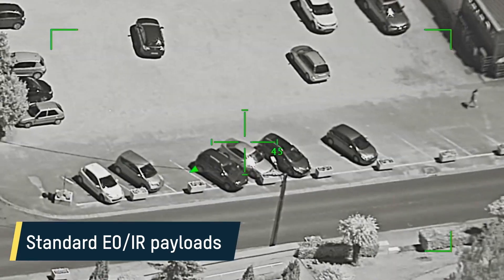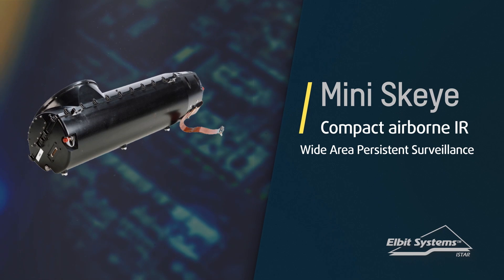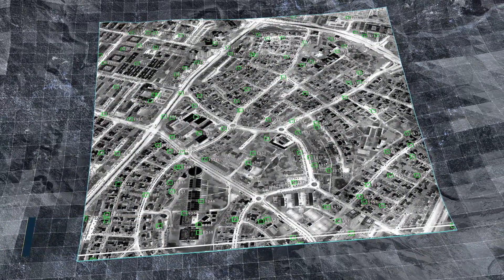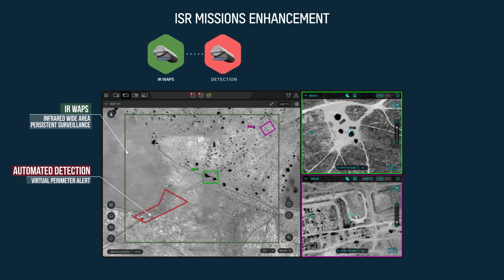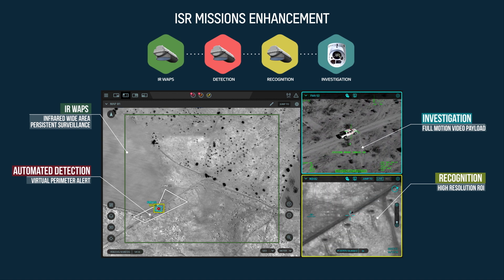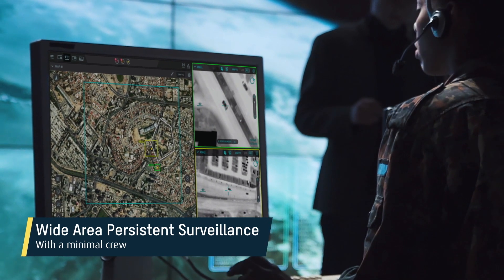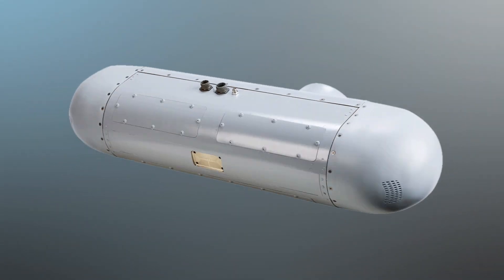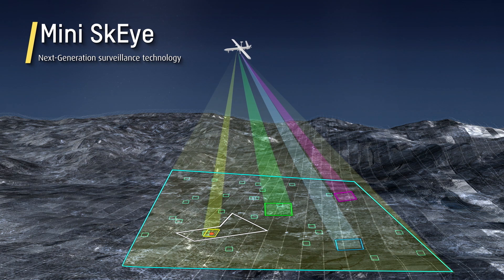Elbit Systems / MiniSkEye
The highly versatile MiniSkEye system provides enhanced intelligence, surveillance, and reconnaissance capabilities for a variety of airborne platforms.
It covers a wide area, greater than any “Soda Straw” like EO/IR payload, at high resolution day
and night.  This capability enhances a wide range of tasks including military fire support, maneuvering force operations, border protection and disaster relief.
The Compact and lightweight Elbit Systems MiniSkEye can be easily integrated on a variety of platforms, from small unmanned airborne systems to light aircrafts. Data and video are stored and disseminated, to designated mission consoles or through C4I networks, using industry standard interfaces at minimal bandwidth.